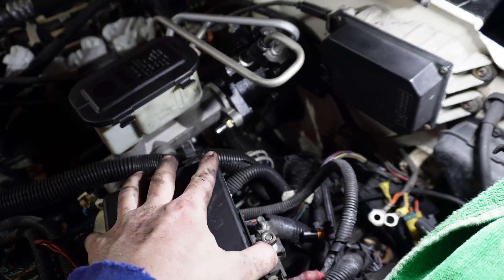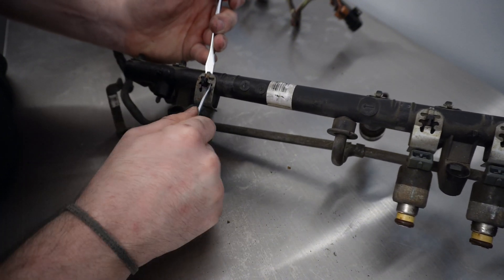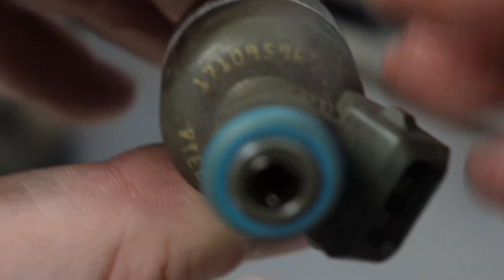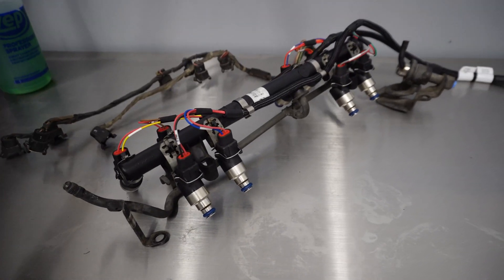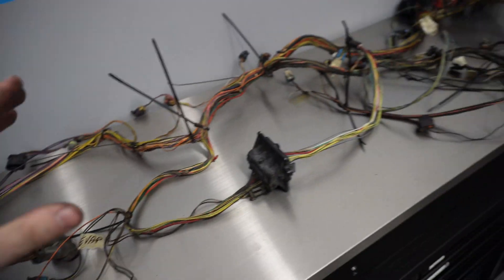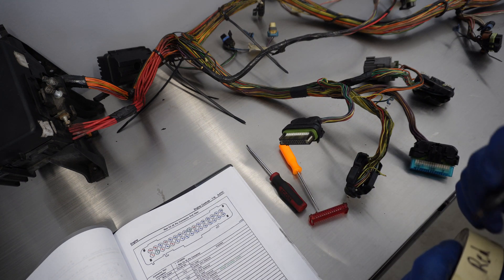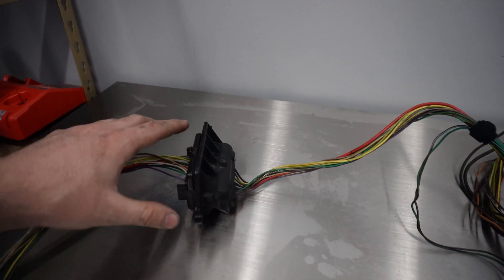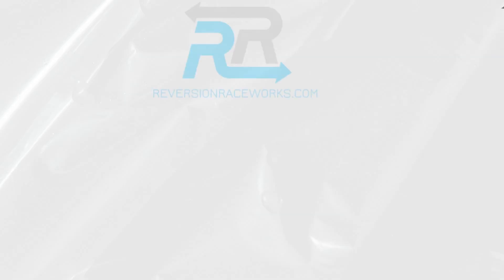Wiring an OBS Chevy for Terminator X Max! - Easier than you think! - GMT400 Holley EFI Swap Pt. 3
This week, we're diving headfirst into the wiring on our 7.4L Vortec! Since we want our truck to function just like it did from the factory, but with all the benefits of Holley EFI, we have some wiring to do!

By unraveling, de-pinning, and overhauling the stock harness, we're able to keep everything that we need to ensure all the creature comforts work,  like A/C!

On top of that, we're upgrading the fuel system with some drop in injectors and a deep clean of the engine bay.

Want to talk more about 3D printing, scanning or cars in general?
We're happy to chat, answer questions and hangout!